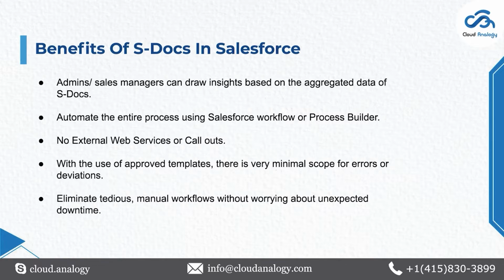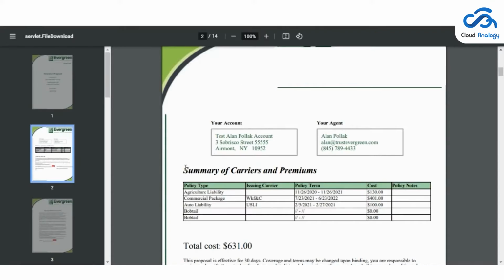Fetching Data & Creating Dynamic Pages In S-Docs | S-Docs Salesforce Tutorial